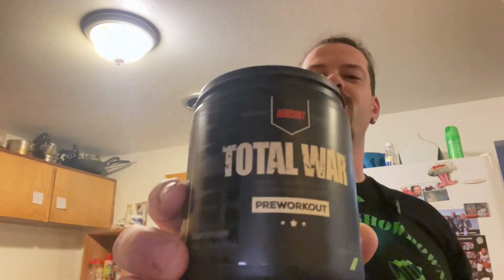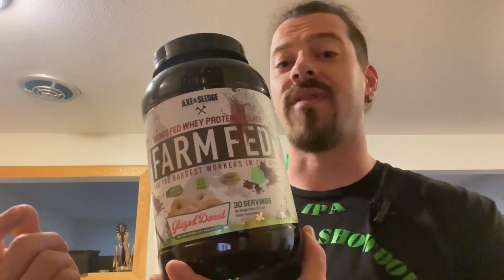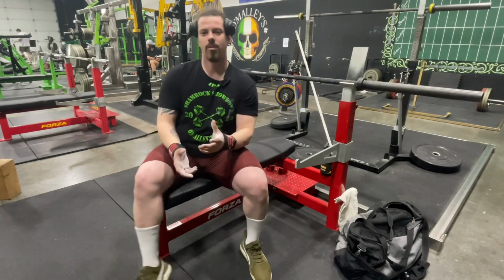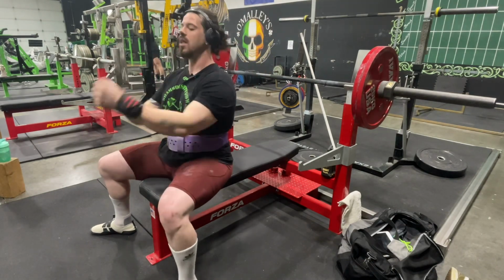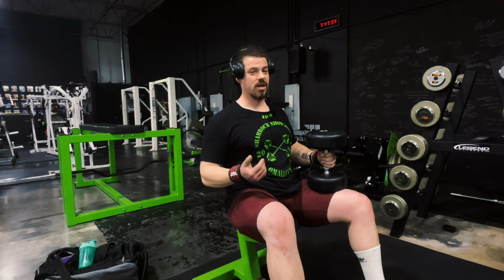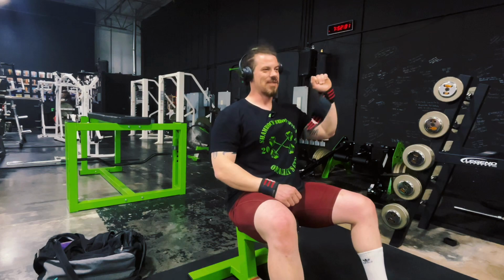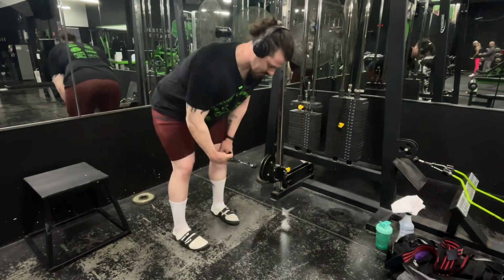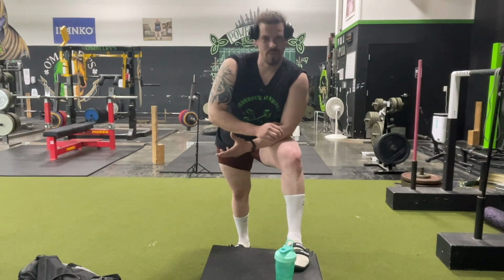“I MIS-LOADED THE WEIGHT!”NATIONALS PREP FILES: Week 2 Primary Bench Day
Join me through another week as we get closer and more prepared for Nationals Competition at 4 weeks out! 🤯

Today I take you along with me through my primary Bench day.

Craziest parts about this bench day

1. I mis-loaded the weight on the bar. Well technically we didnt mis load, but the bar was a 55lb bar, not a 45lb bar.
With this mistake we end up doing our 3x3 with a 2 ct (comp pause) at 319lbs a New Volume Personal Best.

2. I bruised my eye with pressure build up. A powerlifting milestone and personal powerlifting bucket list item. ✅😂

Enjoy some of my commentary as I try to be informative and insightful towards my thought processes behind my workouts and exercises.

I’d like to thank @Redcon1  for their support, community and supplements that keep me fueled.

Of course my Coach for helping prepare me and guide me.

If you want to follow the journey on IG, follow me @ ando_lifting12_ and also gain a plethora of knowledge and information from my informative posts covering everything you need to know powerlifting.

Listen to the Podcast on Spotify “Ando Powerlifting POD” and follow that for all updates. We do have a subscription tier starting @ $4.99 to help support me and help allow me to continue to hring you guys great weekly podcasts about everything powerlifting.

✌🏼, 🫶, Brotein… Ando out